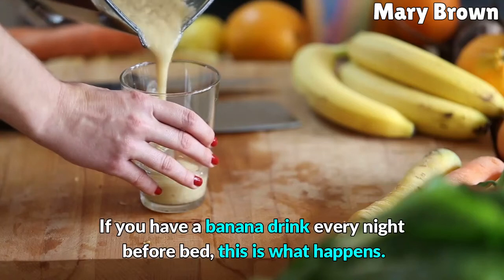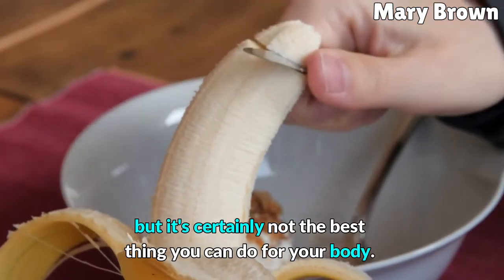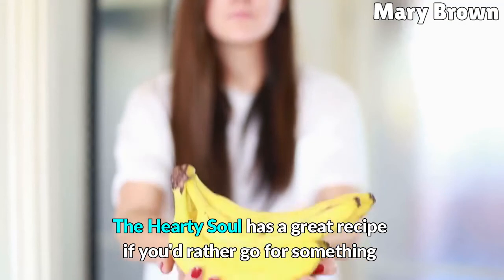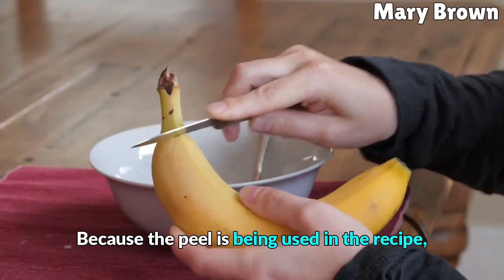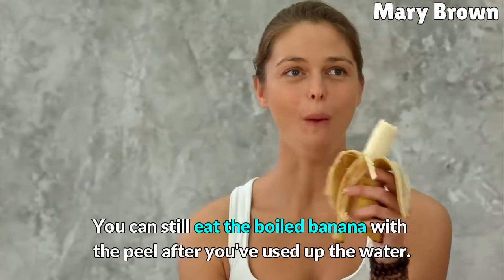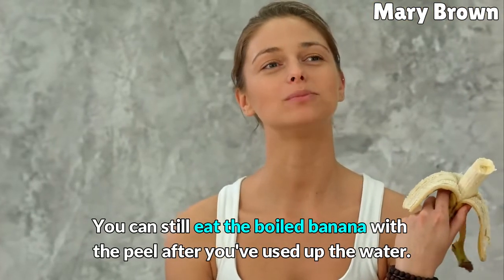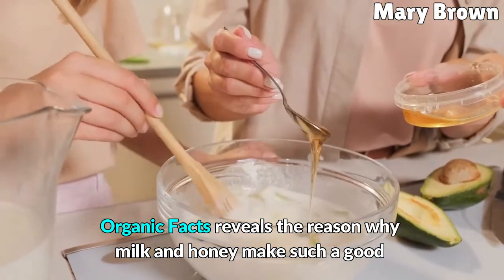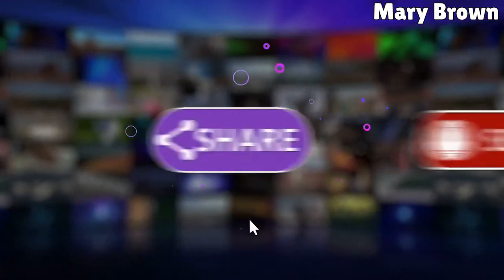If you have a banana drink every night before bed, this is what happens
In This Video We Talk About If you have a banana drink every night before bed, this is what happens.